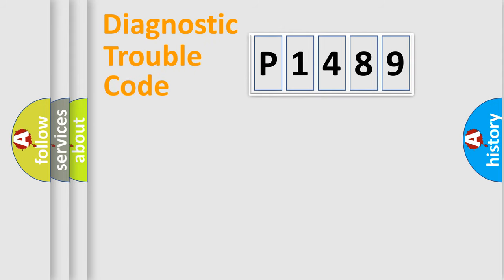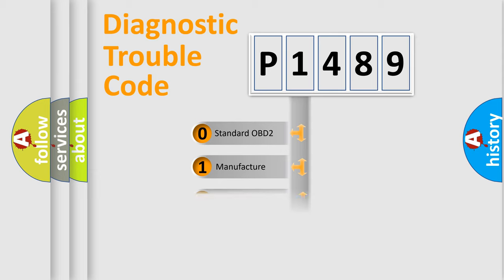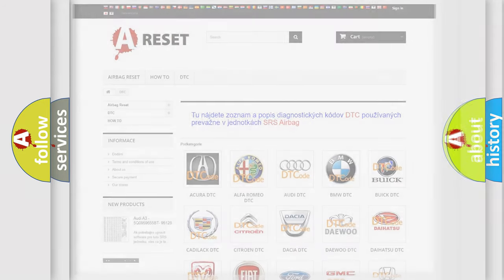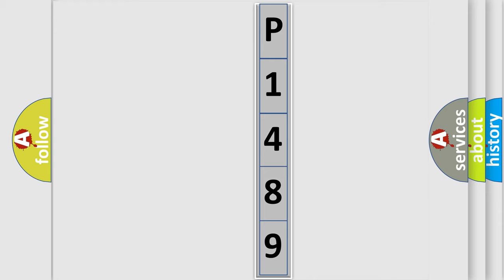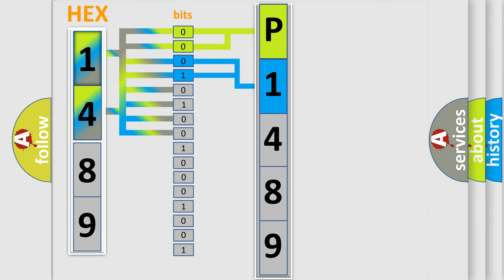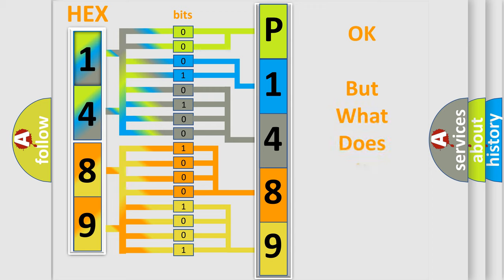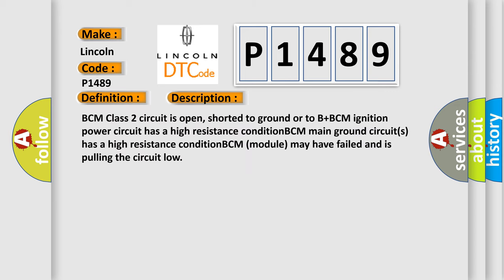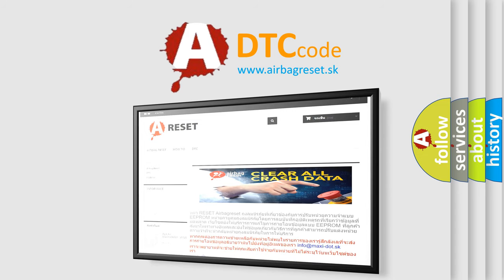DTC Lincoln P1489 Short Explanation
Contents:
0:21 Basic DTC analysis according to OBD2 protocol standard.
1:48 Insight into programming
2:58 A diagnostically understandable description of the Diagnostic Trouble Code
3:05 Basic error definition

Make:
Lincoln
Code:
P1489
Definition:
No Communication With Body Control Module
Cause: